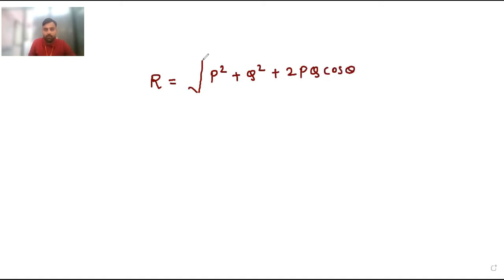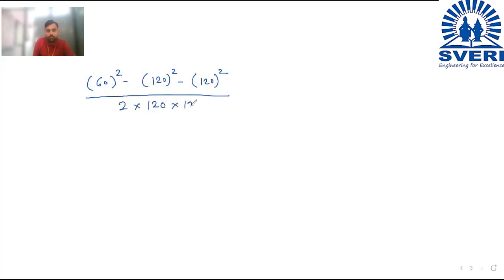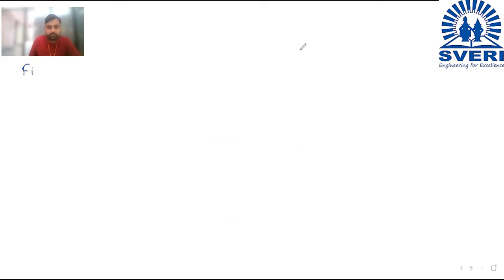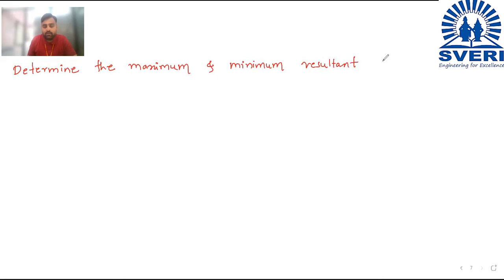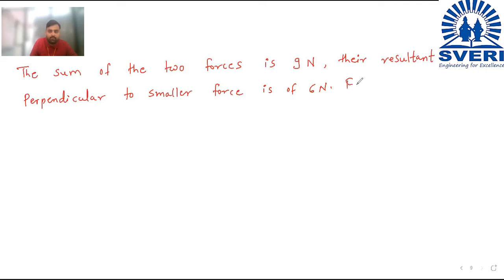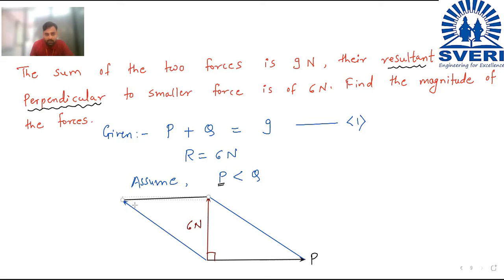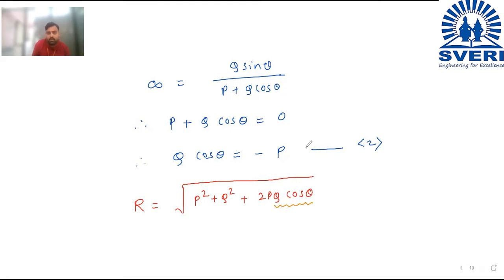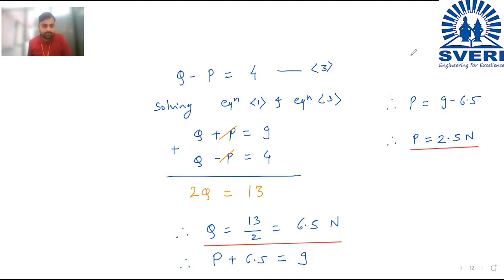Lecture-6 Unit-1 Resultant of Coplanar Forces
Numerical on Law of Parallelogram of Forces